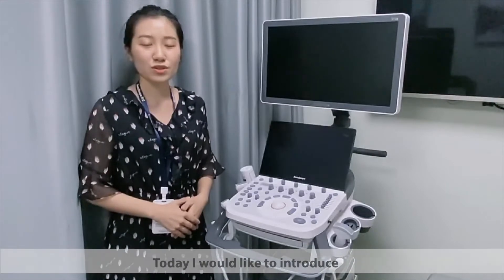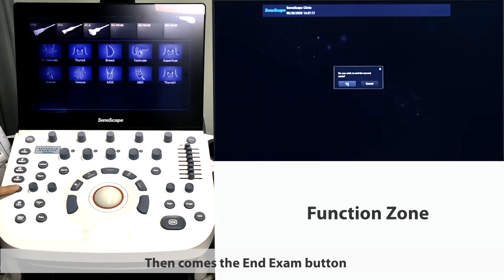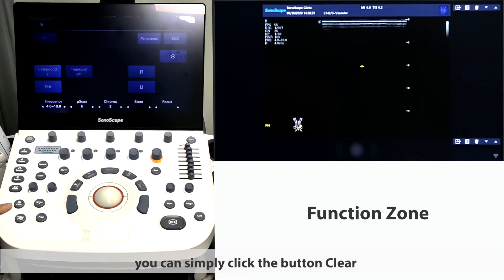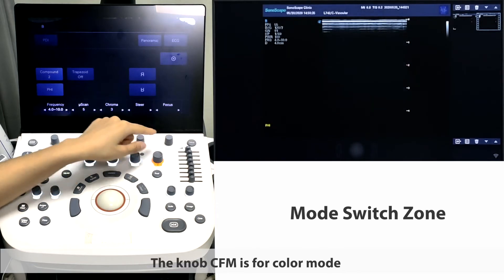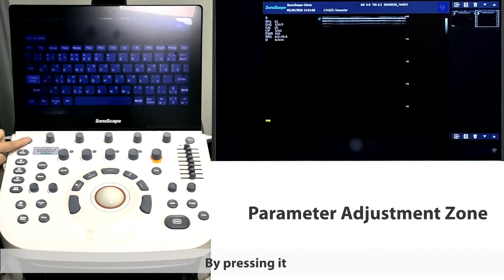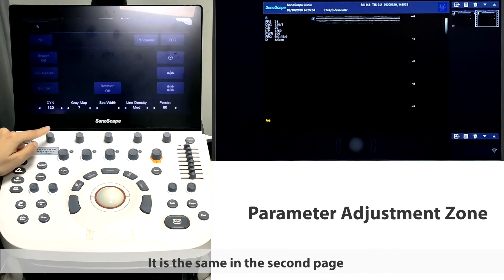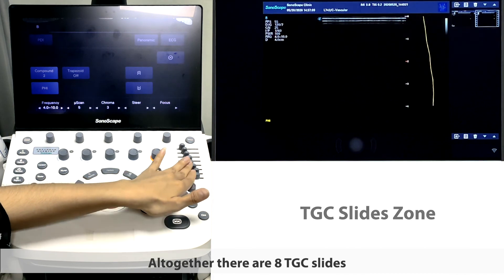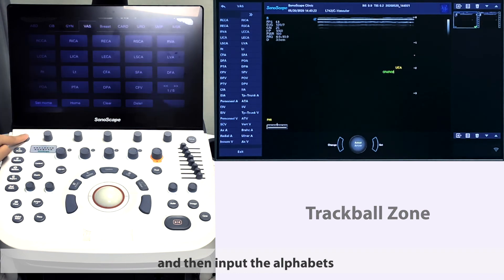Ecografo Sonoscape P20 - Panel de Control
Video con descripción de panel de control de ecografo Sonoscape P20.